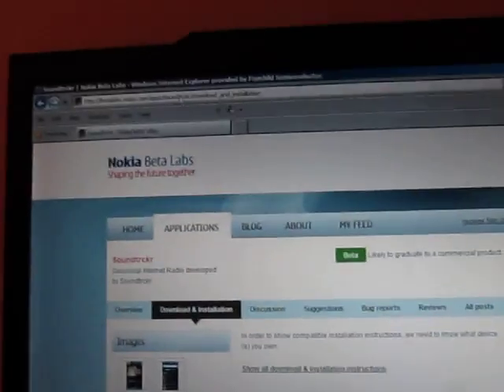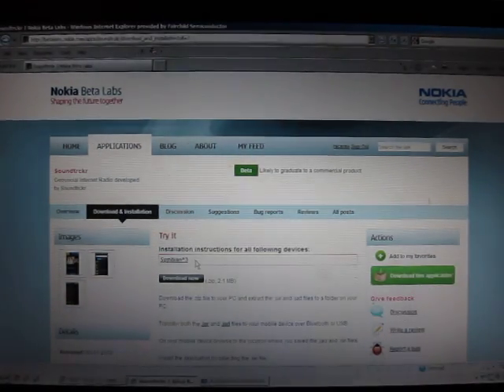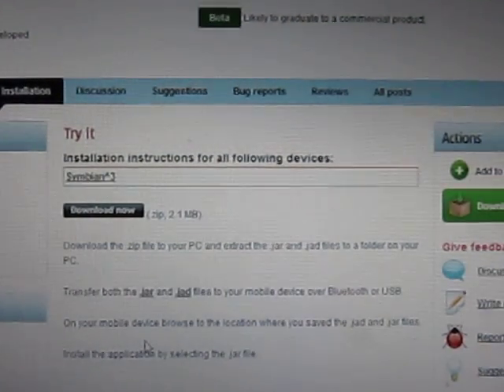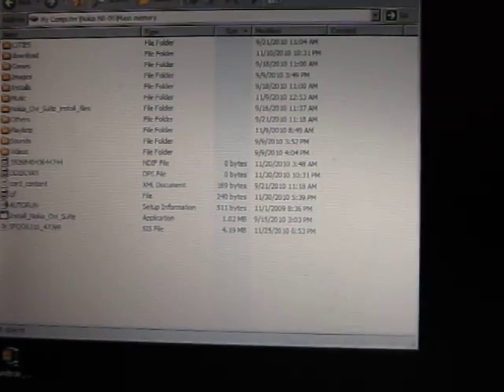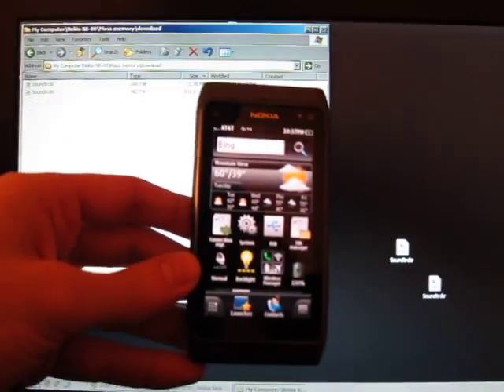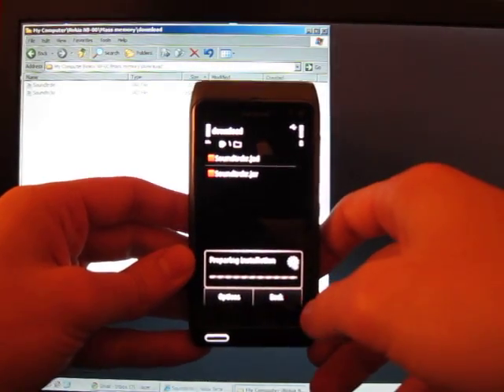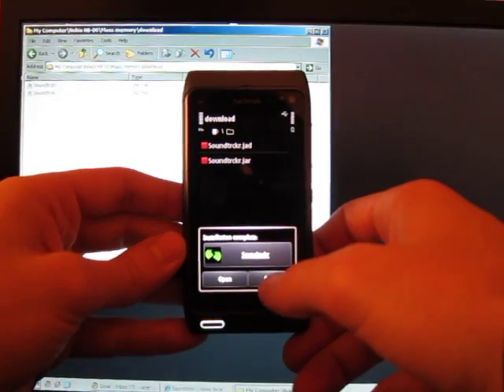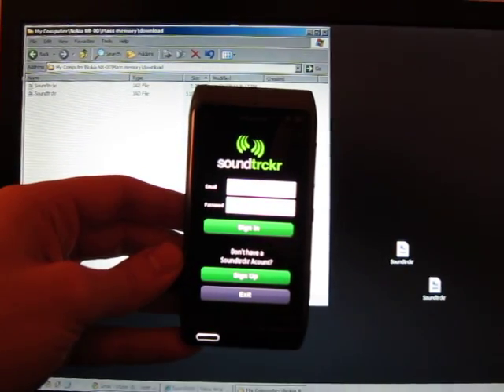Nokia N8 - Install Tutorial for SoundTrckr Internet Radio (similar to Pandora)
Available now at NOKIA Beta Labs...